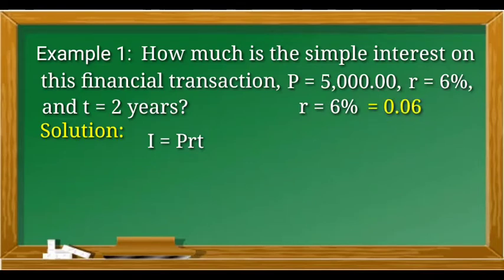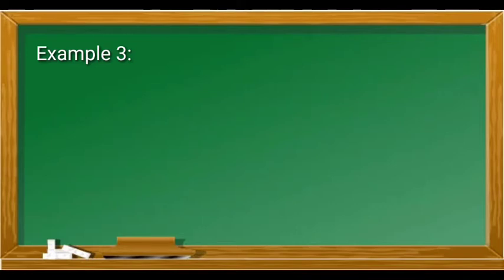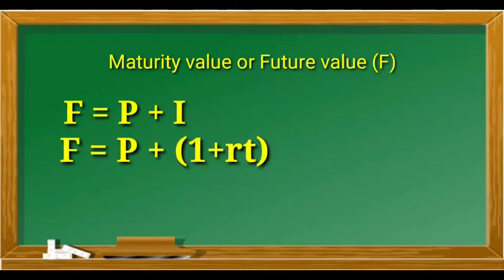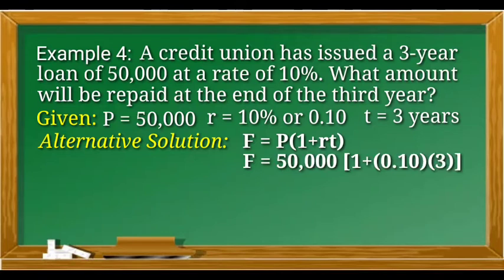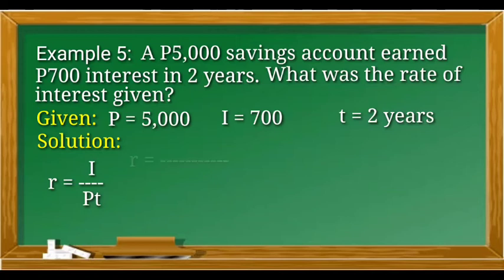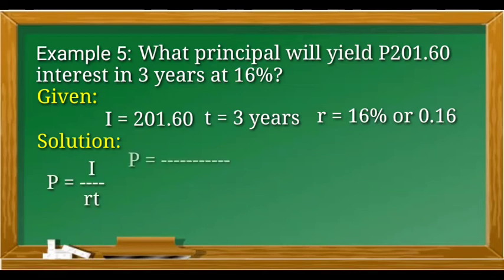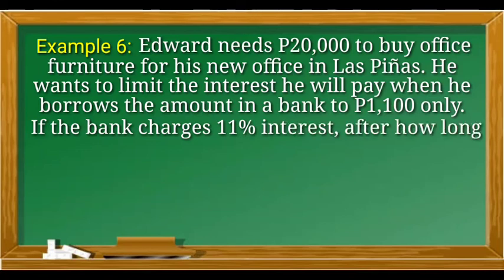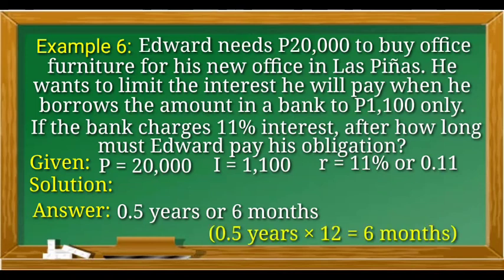Simple interest examples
-How to find the simple interest
-How to find the maturity/future value
-How to find the interest rate
-How to find the Principal/Present value
-How to find the time